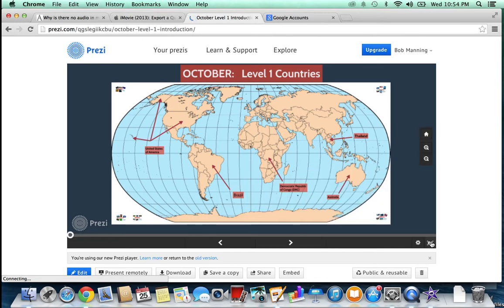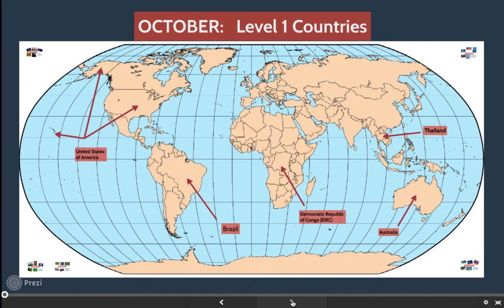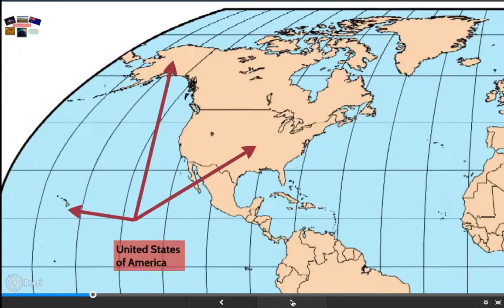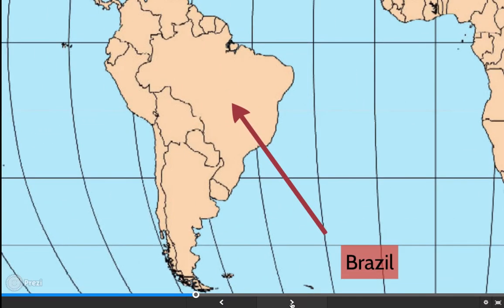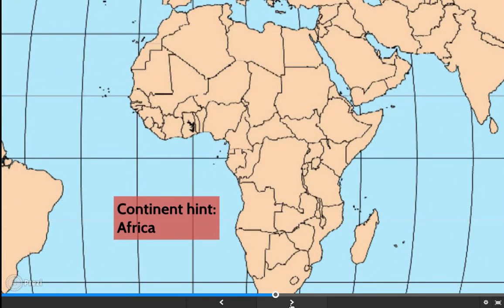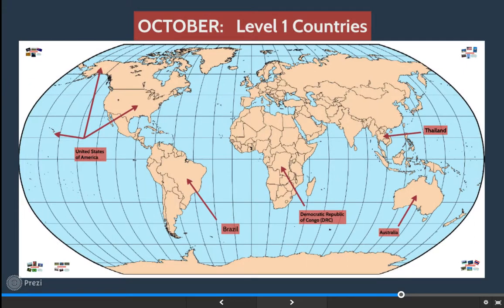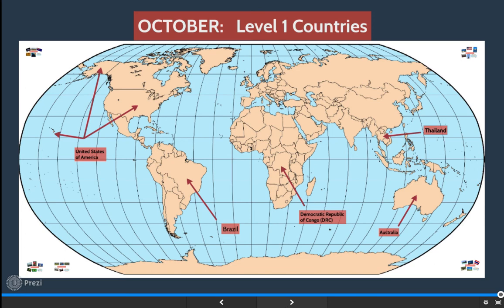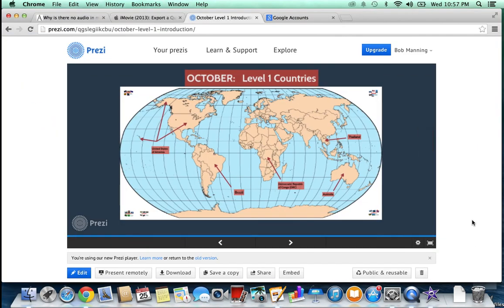Oct Lev 1 Intro